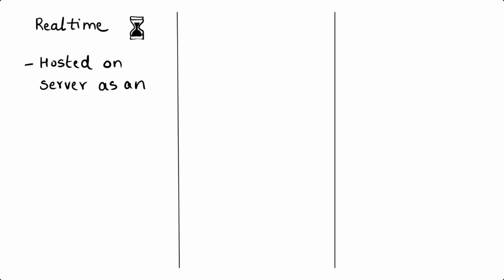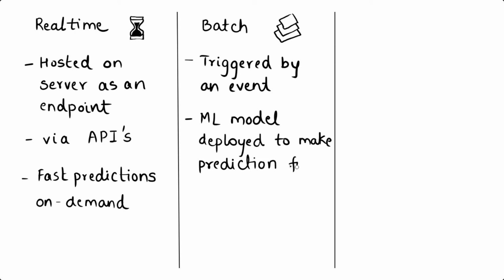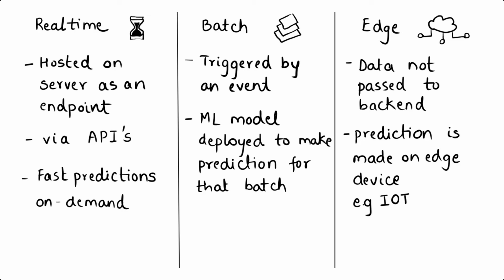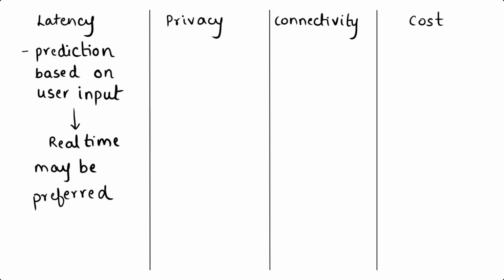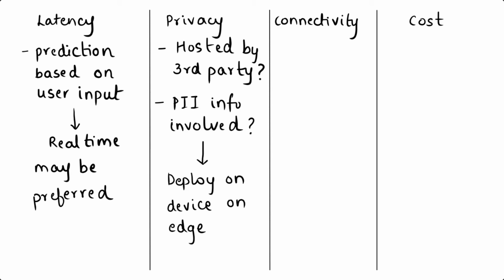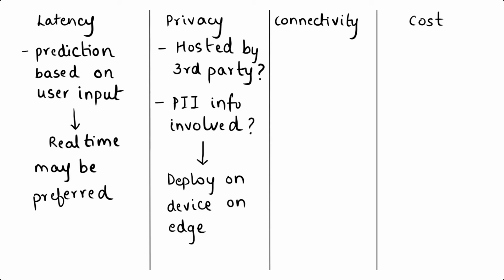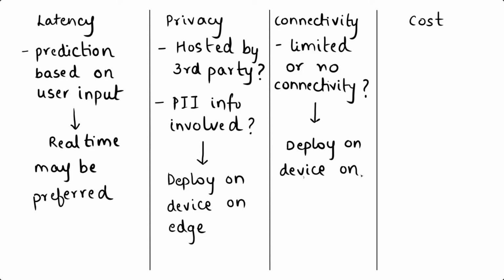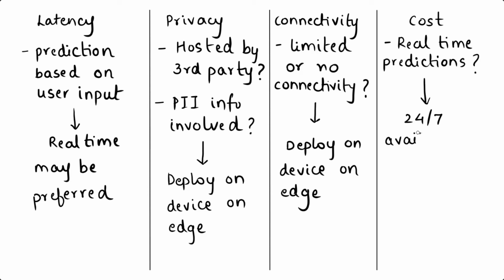Machine Learning Model Deployment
Considerations when deploying your Machine Learning model